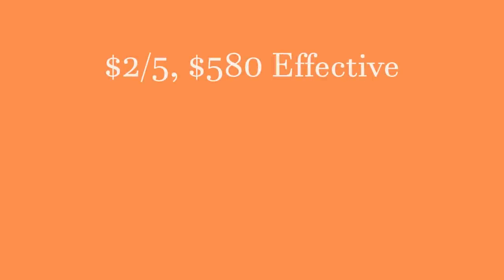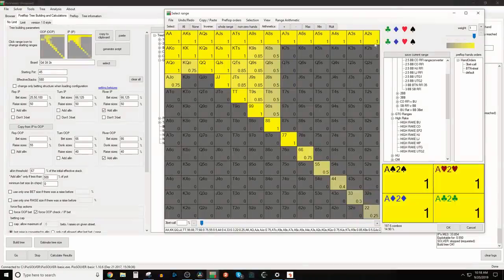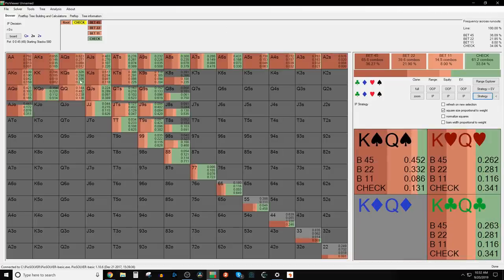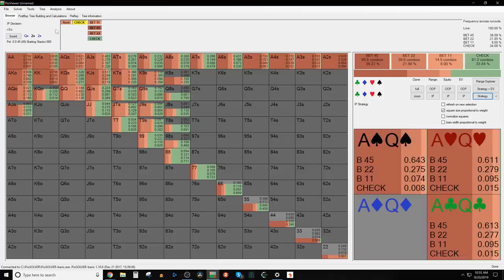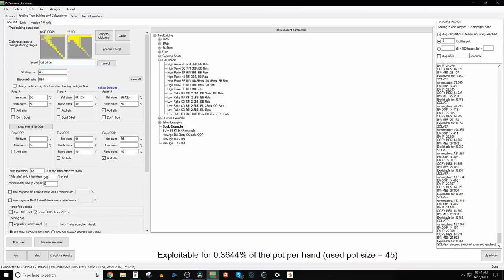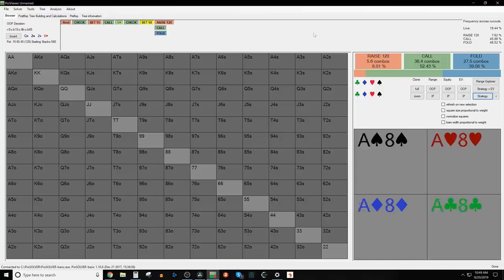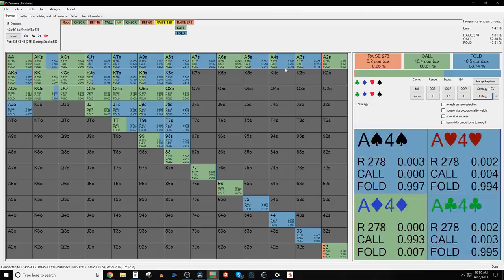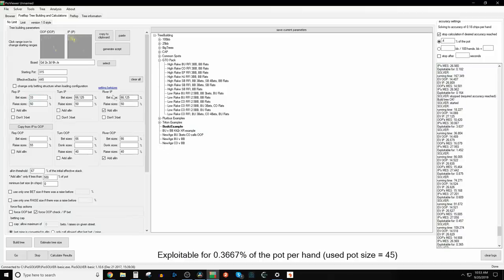ACR Pro Jeff Boski versus $2/5 Wynn Cash PioSolver Analysis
Sometimes, continuation betting small isn't the best option. In today's PIOsolver analysis, we look at a common formation sent in by America's Cardroom pro Jeff Boski, we look at a how we can make subtle improvements to his barrel sizes, as well as well look at tips on how to handle the dreaded turn-check raise.

Please like and subscribe for more video on poker strategy, including PIOsolver and GTO analysis of hands from high-roller poker players like Phil Hellmuth, Daniel Negreanu, LLinusLove, and Jungleman, and more!